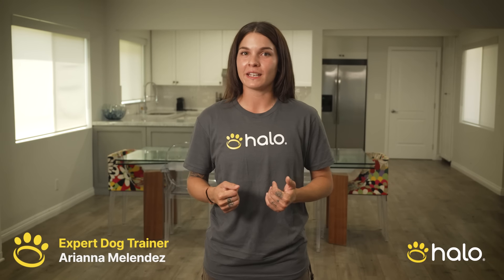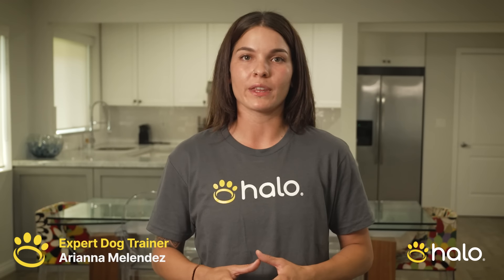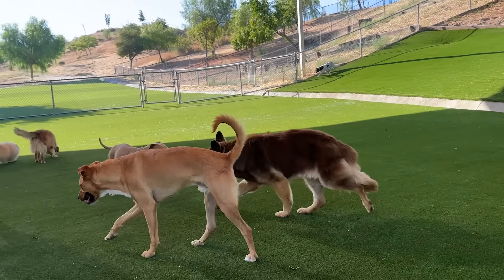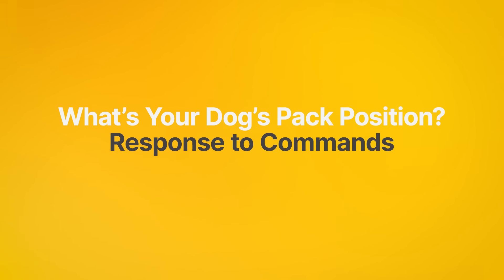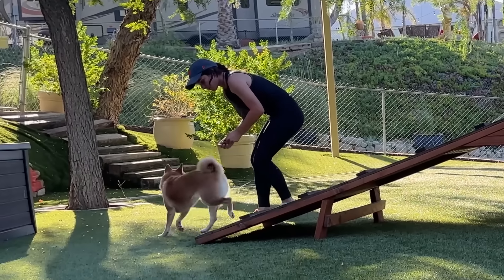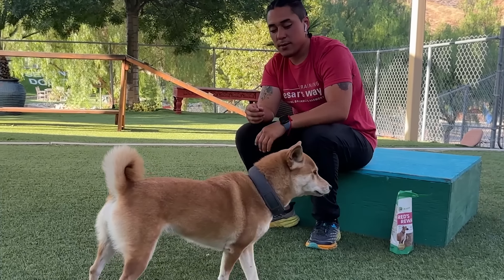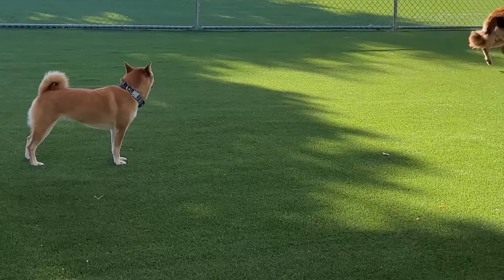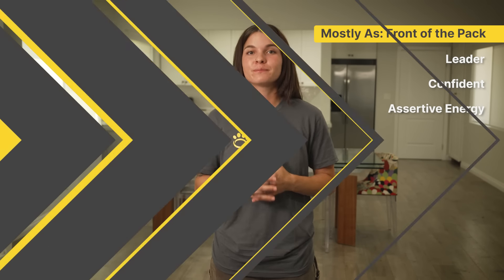DISCOVER YOUR DOG'S NATURAL PACK POSITION: A TAILORED TRAINING WITH THE HALO COLLAR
Is your dog the pack leader, a loyal middle grounder, or a happy-go-lucky follower? Discover your dog's unique pack position with our fun and informative quiz, hosted by Halo Expert Trainer Arianna Melendez. In this video, we break down the different dog pack positions—front, middle, and back of the pack—and explain how each impacts your dog’s behavior.

Learn how to use positive reinforcement to help your dog thrive in social interactions and new environments. We’ll explore insights from dog psychology and dog behavior, similar to methods used by top trainers like Cesar Millan. Whether you have a confident alpha dog, a balanced beta dog, or a sensitive omega dog, knowing their pack position is key to customizing their training.
This guide will show you how to improve your dog's response to commands, engage them in dog playtime, and understand dogs' natural hierarchy for better bonding. It is perfect for dog owners looking to enhance their pet’s social skills, whether you're dealing with a dominant front-of-the-pack dog or a cautious back-of-the-pack follower.

UNLOCK YOUR DOG'S POTENTIAL: HOW UNDERSTANDING THEIR PACK POSITION TRANSFORMS HALO COLLAR TRAINING!

🐶*UNRIVALED FEATURES!*🐶
CHECK OUT THE GAME-CHANGING FEATS OF THE NEW HALO COLLAR 3:

✅ New PrecisionGPS(™) Technology
✅ New Active GPS Antenna
✅ 24-hour Battery Life
✅ Auto-connect to Any Cellular Network Worldwide
✅ New Perfect Fit System
✅ Magnetic Charging Port
✅ New Colors: Orchid and Sunburst

*CHAPTERS:*
00:00: Intro to Understanding Dog Pack Positions
00:00: Social Interactions
01:35: Response to Dog Trainer’s Command
02:00: Dog Behavior in New Situations
02:44: Your Dog’s Playstyle in the Pack
03:09: Determining Your Dog’s Pack Position